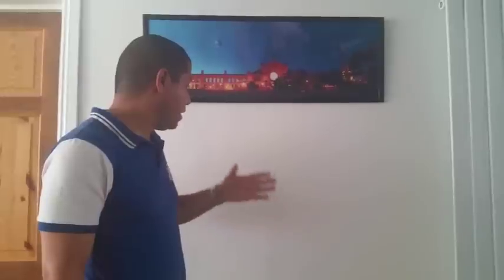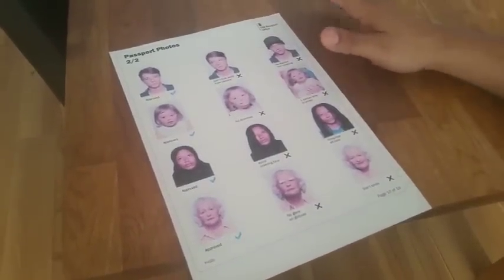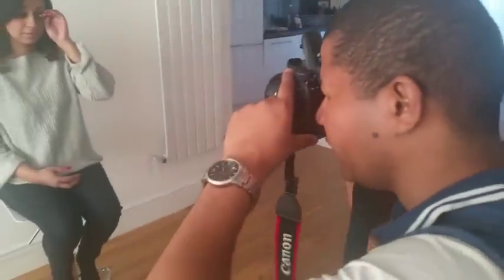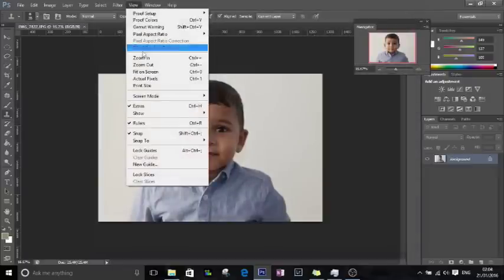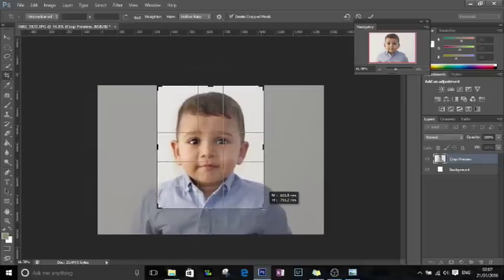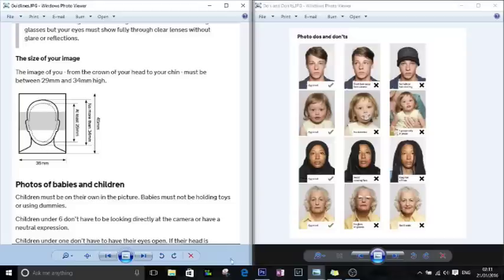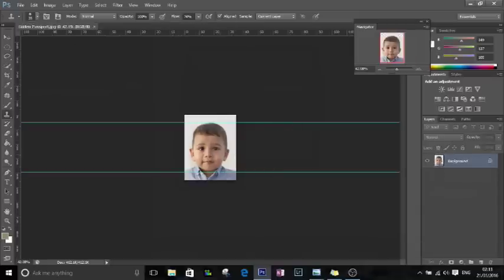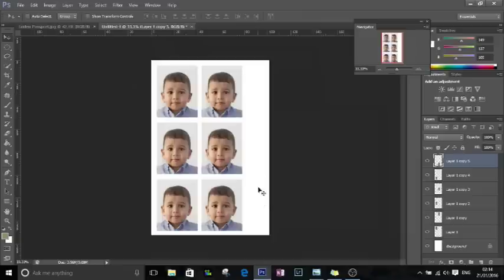How to make Passport size Photo Tutorial at home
How to make create Passport sized Photo Tutorial
Make your own passport sized photo from beginning to End at home.  Take the picture, edit it in Photoshop and print out.
Take a picture in our own house, make the passport on your own printer.  Passport size photo and picture.
How to make a Passport Size Photo in Photoshop | Photoshop Tutorial | how to make passport size image | How to Create Passport size Photos